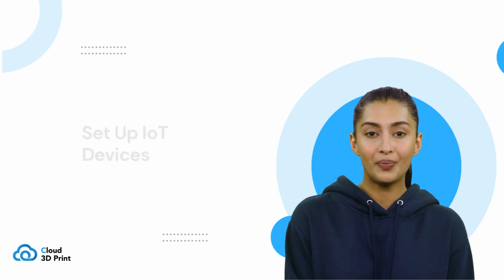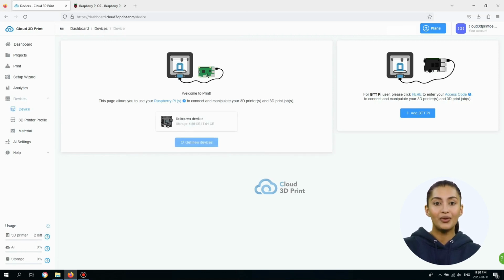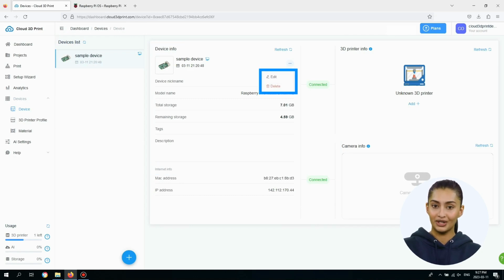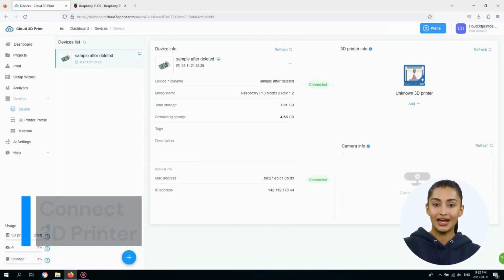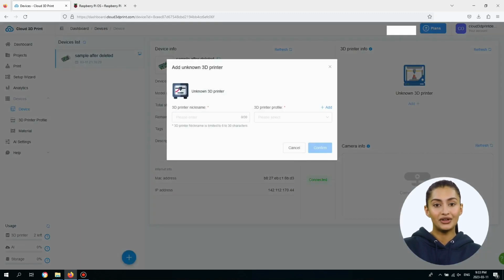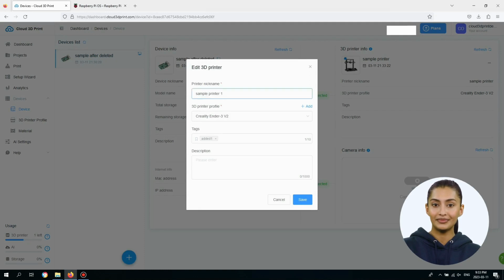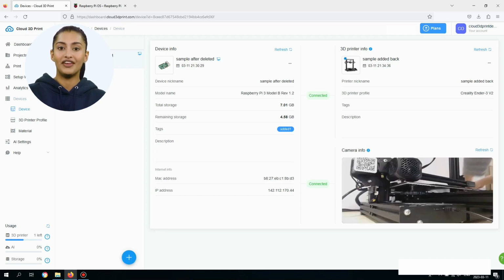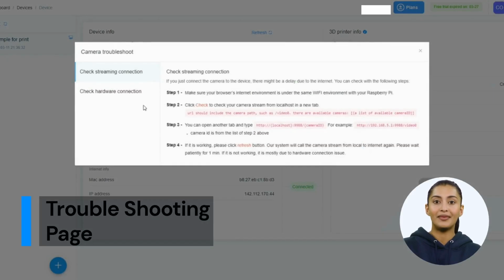Set Up an IoT Device for Cloud 3D Printing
Welcome to Cloud 3D Print, where we make your IoT device set-up a breeze! In this tutorial, we will show you how to seamlessly link your IoT device, 3D printer, and USB camera to our system. With our easy-to-follow steps, you will be able to connect and customize your devices in no time. So, let's get started and unlock the full potential of your IoT device!